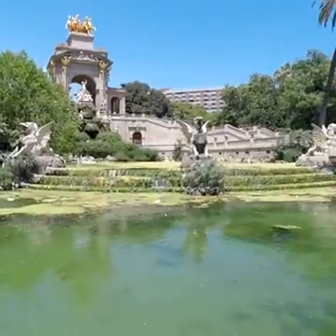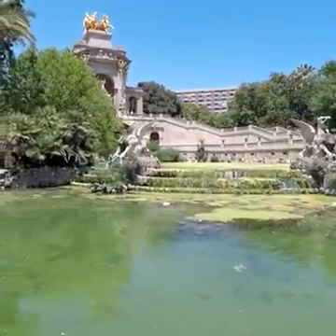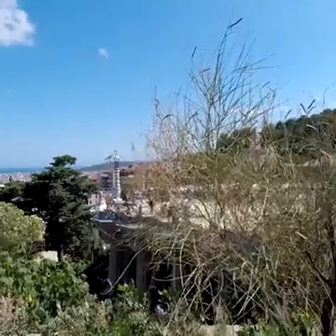چلتے ہو تو سپین چلیں بشکریہ " Island Hopper Tv"